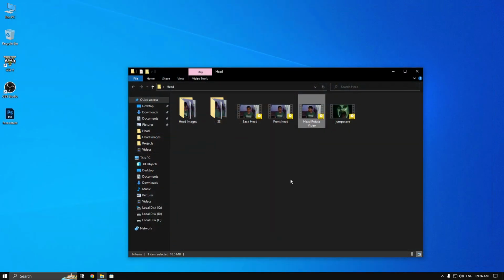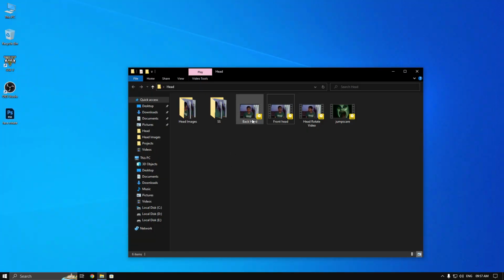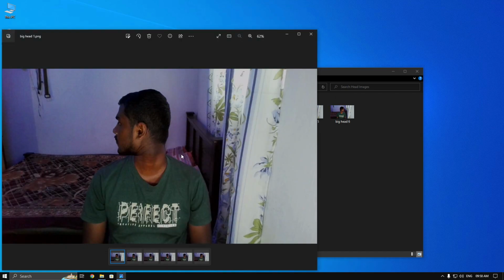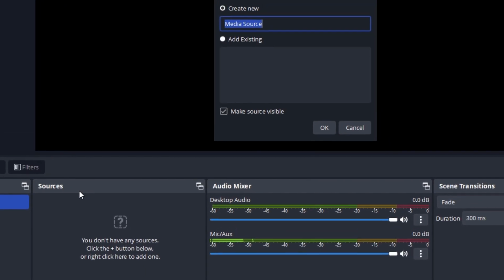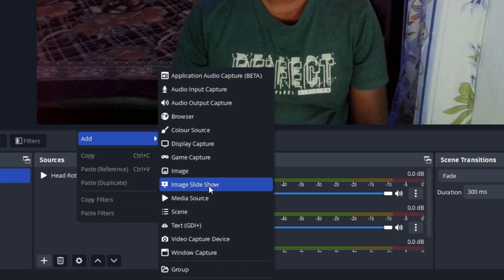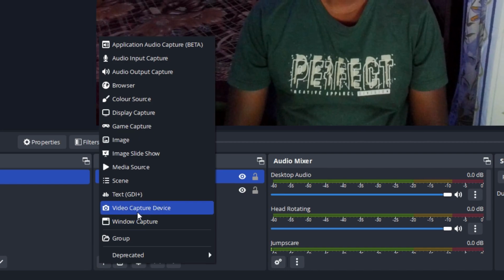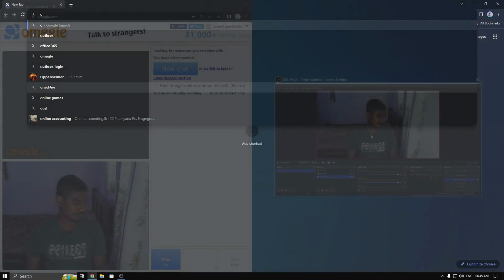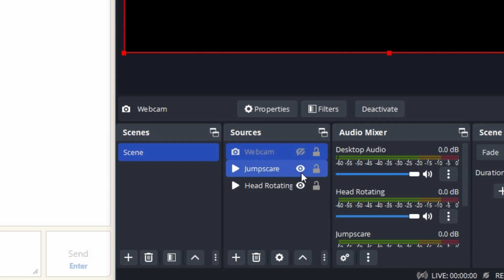How to do Head Rotating Prank on Omegle | Tutorial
Hello,